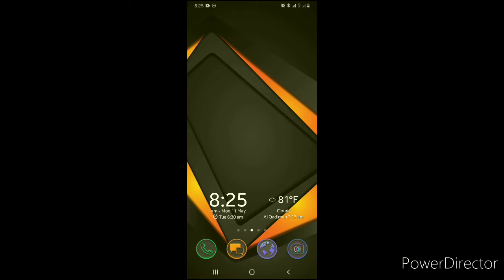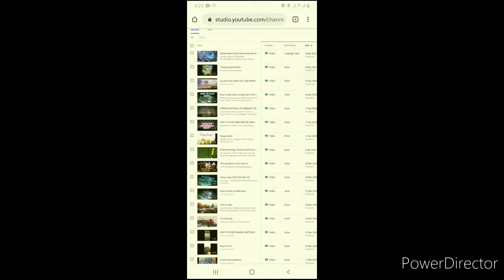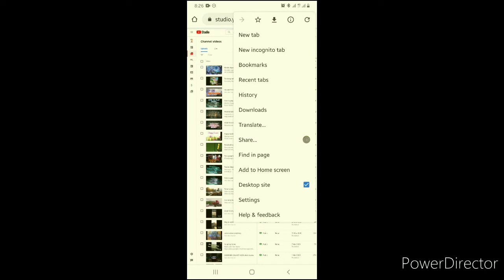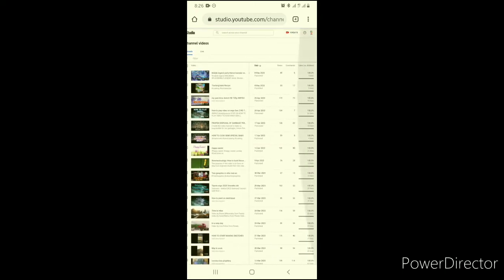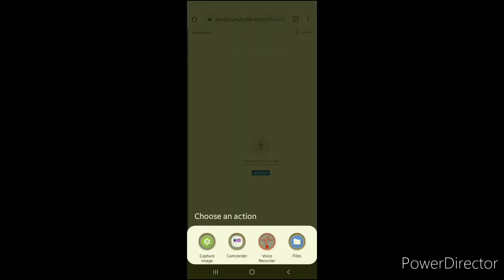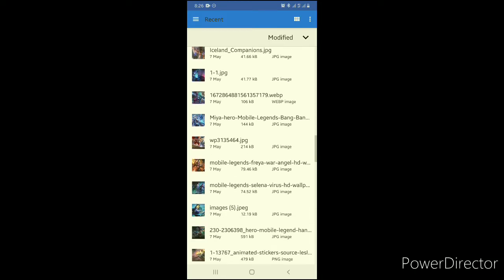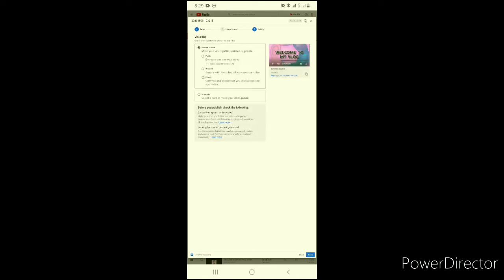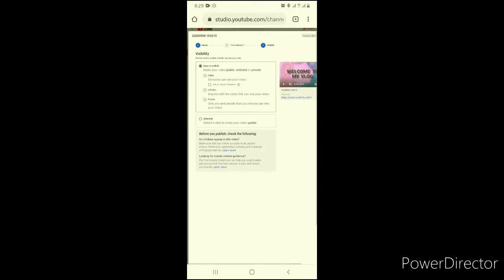How to upload video premieres using android phone HD 720p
This video tutorial is intended small youtubers who where having difficulties on uplaoding their premier  videos. I do hope for those who where using mobile phones  for uploading will this help you through out this guidelines.. thank you and God bless